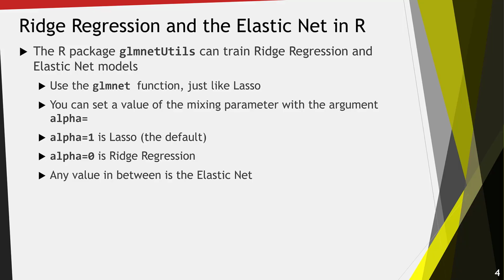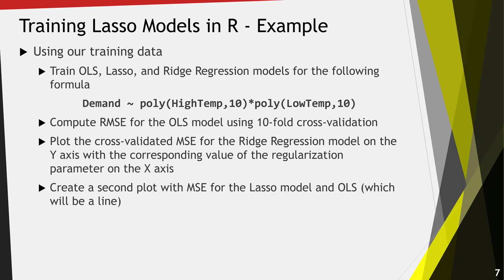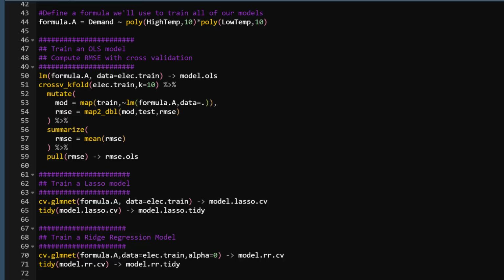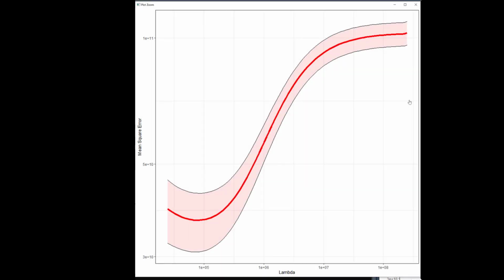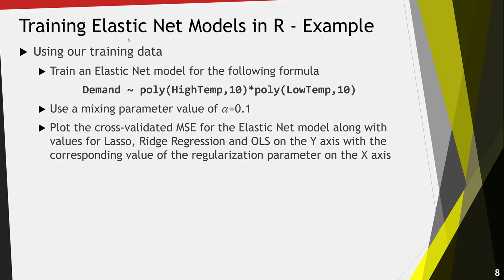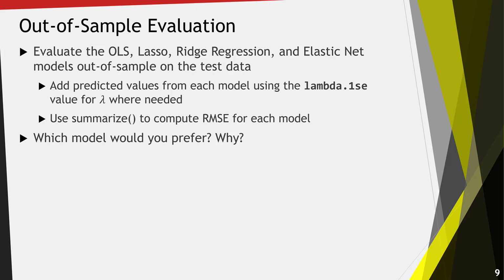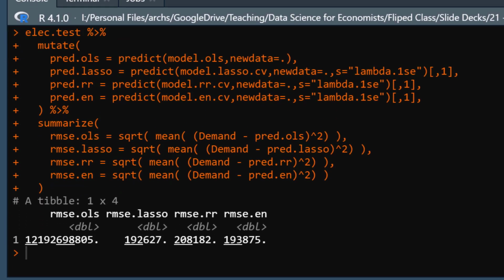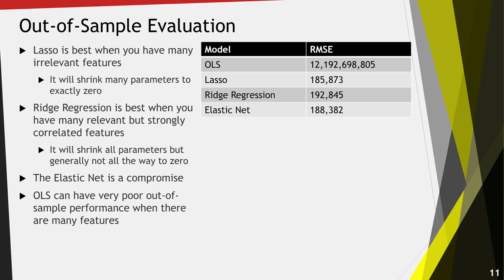22 05 Ridge Regression and the Elastic Net in R